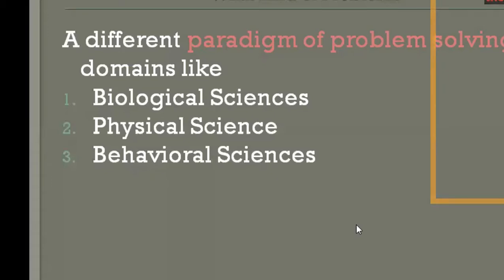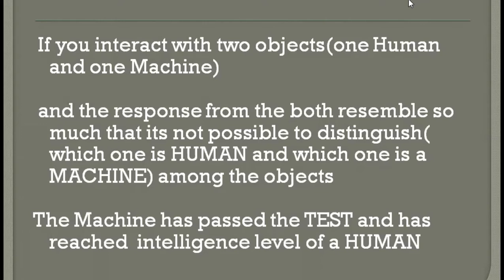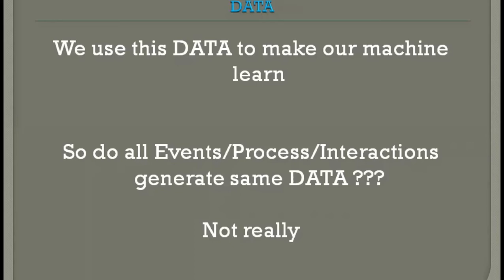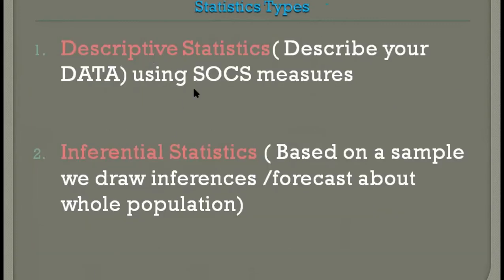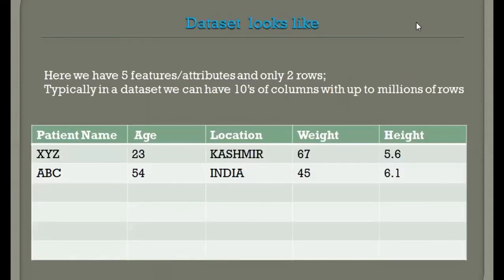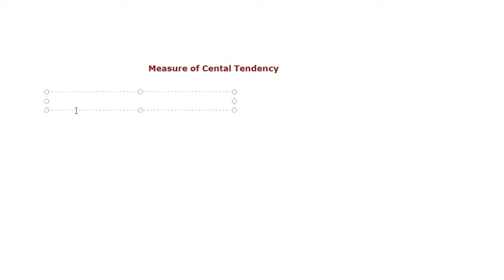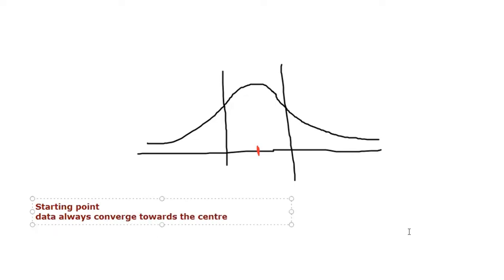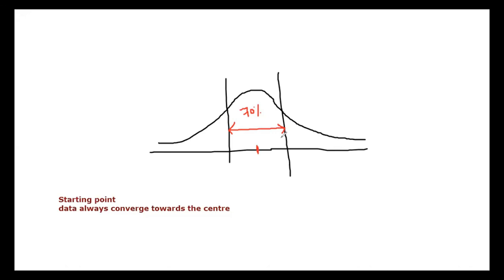SESSION-I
Understanding your DATA